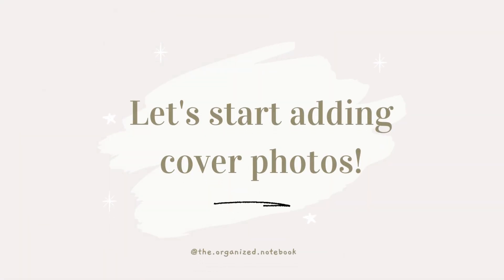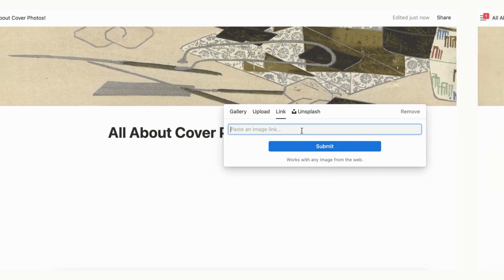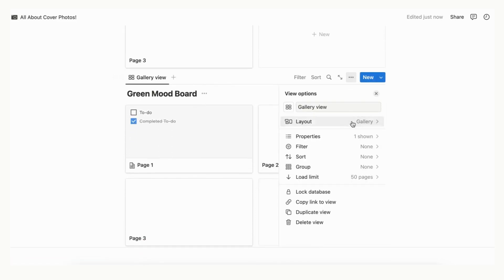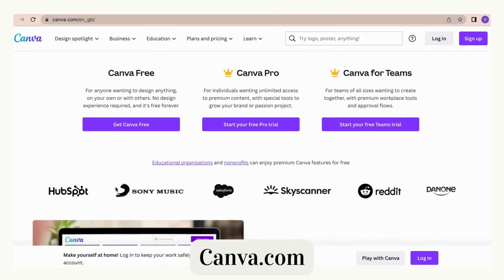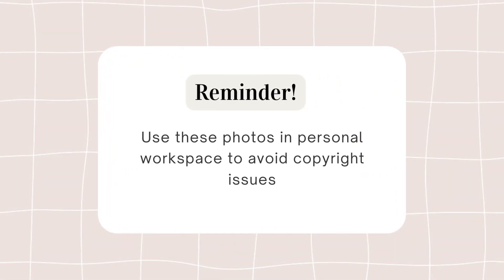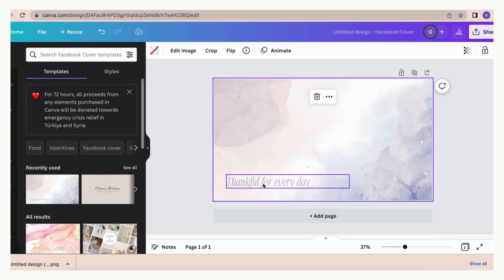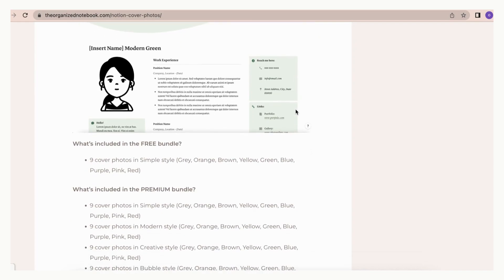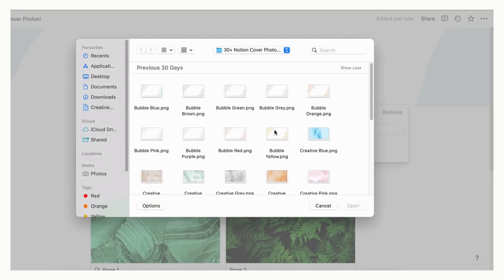All about Notion Cover Photos (+ Free Cover Photo Bundle) | Tips & Tricks!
Hi Everyone!
Welcome to The Organized Notebook, we’re here to share discoveries and learnings on organization. In this video, we wanted to share all about cover photos in Notion. Cover photos can add personality to your Notion pages!

✨Time Stamps✨
0:00 - Intro
0:16 - How to Add Cover Photos
1:19 - Display Cover Photos through Gallery View
1:49 - Unique Places to Find Cover Photos
2:54 - Make your own Cover Photos
3:54 - Download our Free & Premium Cover Photos!
4:53 - Thank you for watching!

♪ Wine (Prod. by Lukrembo)